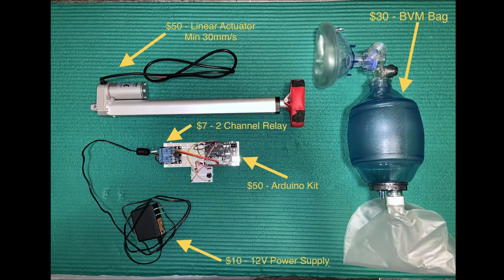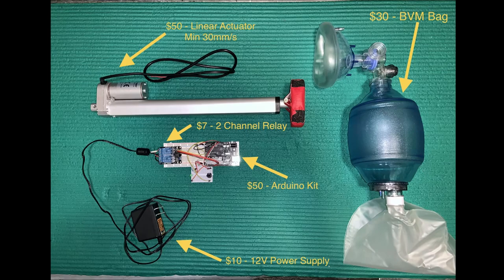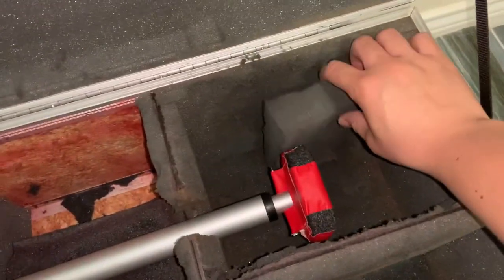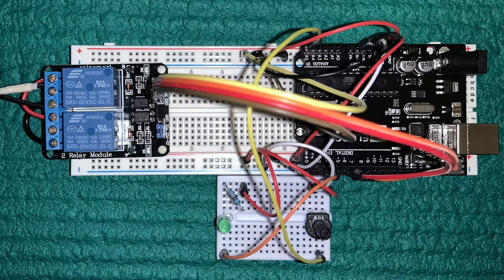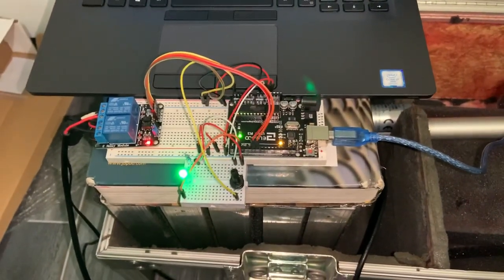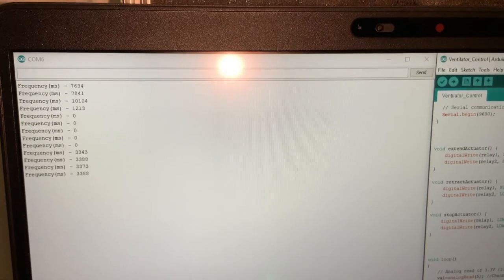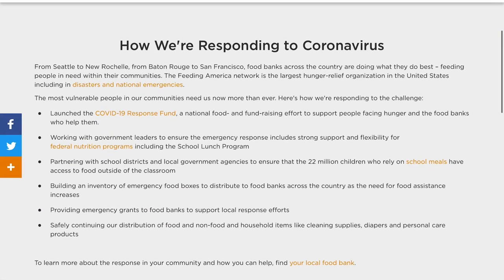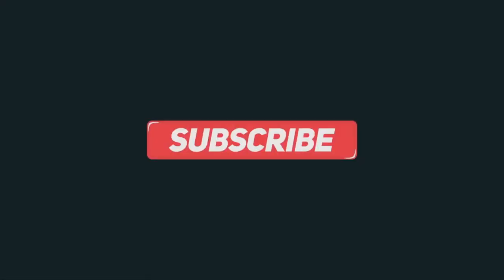Ventilator DIY with Arduino and Linear Actuator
Kit List
1.Arduino Kit
ELEGOO UNO Project Super Starter Kit with Tutorial and UNO R3 Compatible with Arduino IDE

2. BVM Bag

3. Linear Actuator (min 30mm/s speed)
Found on Amazon or McMaster Carr

4. 12V Power Supply

5. 2 Channel Relay
SainSmart 2-Channel Relay Module